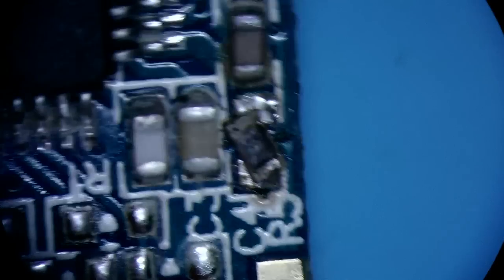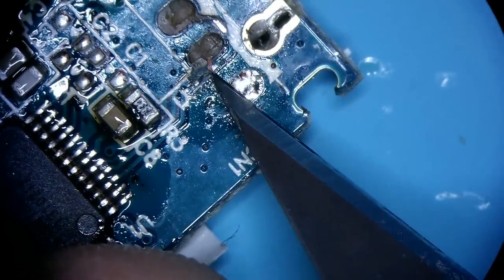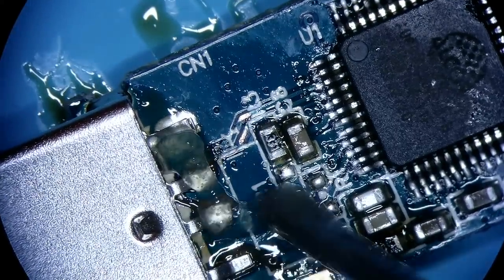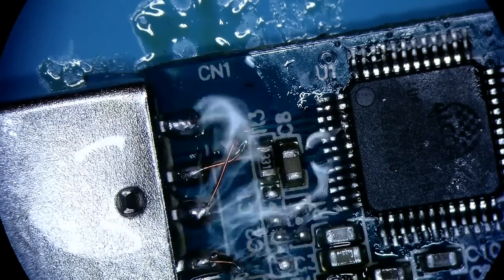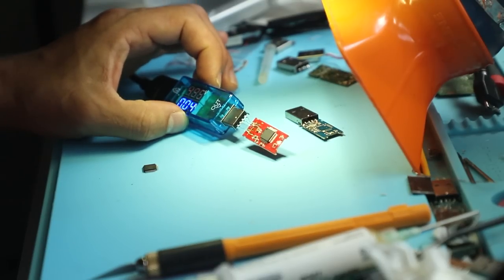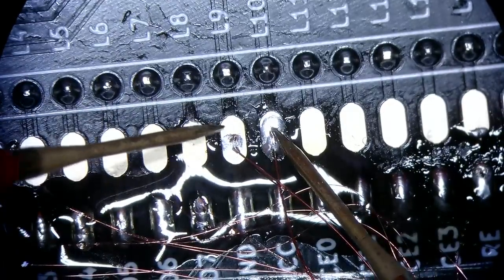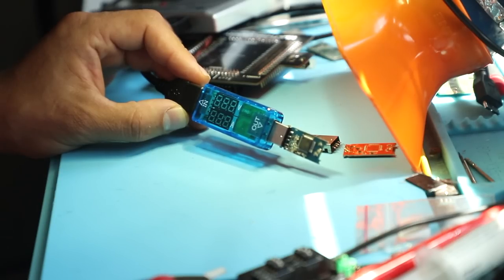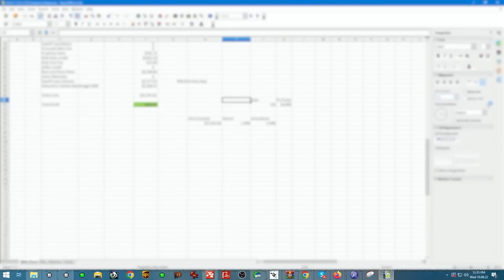when repair attempt went wrong and important data needs recovery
thanks to everyone who helped to move the comment up, we got it there :) unfortunately, it seems they banned me shortly after LOL. Oh well... good luck to their external SSD aka "the savior".

Getting a device that has been attempted to be repaired before is very common these days. Most of the time recovering data from such "failed" cases is way more time-consuming, and unfortunately, sometimes it is even impossible. Data recovery procedures on this channel may look easy, but that is mainly because we have been doing it a few years shy of 2 decades. If you do anything for close to 20 years, you will make it look easy :) This episode shows how much extra work a simple damaged connector job we had to do in order to safely recover data for our client. If you lost important data on your device, make sure you pay attention to the reputation of the company that is handling the recovery process instead of their price tag.

and send your drive boxed with bubble wrap to this address:

391 Bank St, Suite 201
Ottawa, ON
K2P 1Y3
Canada

Updated 2020 my gear for soldering:
Quick pogo pin adapter for eepROM

Gear for filming:
Music by Mark Generous, Jasper The Cat - Last Week Of School
00:00 Introduction
01:41 Inspection
02:30 clean up and repair
08:59 testing the repair
10:29 found a close donor
12:36 connect to the NAND and dump it
16:27 swap controller from donor to patient